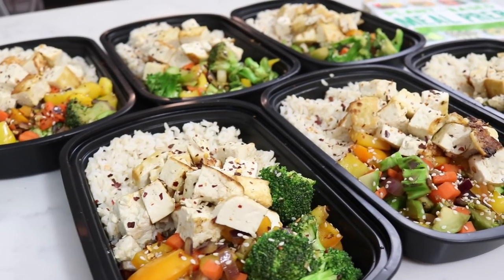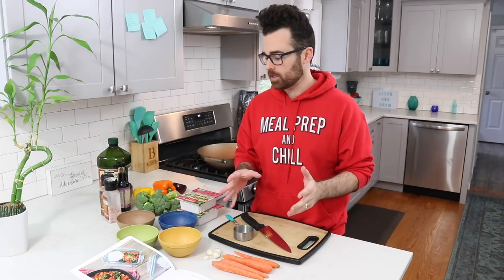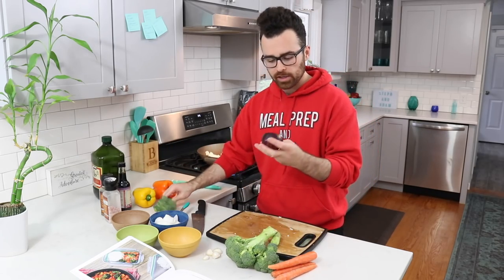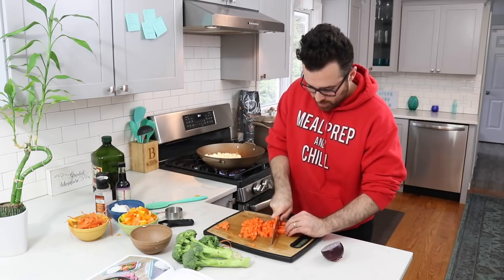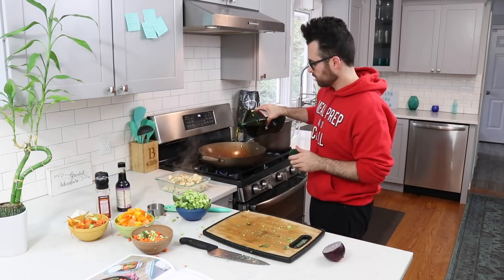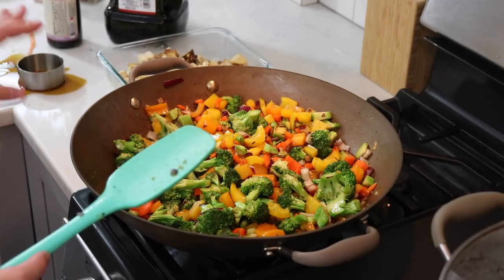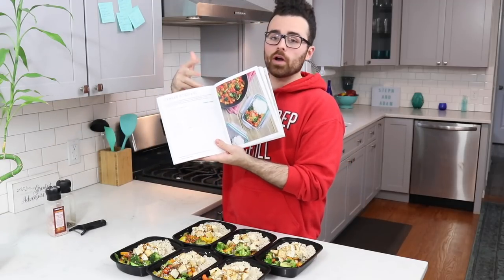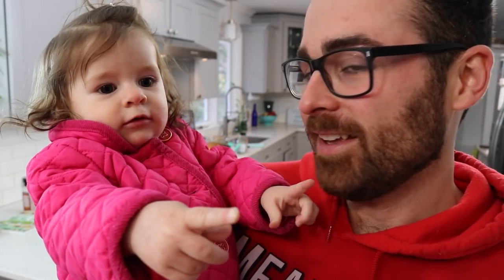6 Meals in 20 Minutes - STIR FRY - Plant Based Dinner Recipe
Learn how to make a fast and tasty vegetarian stir fry, that's WAY better than take out!

6 Meals in 20 Minutes - STIR FRY - Plant Based Dinner Recipe that doubles as an easy meal prep

Making Meal Prep is Easy! This 20 minute Stir Fry recipe is Plant Based, Vegan, Gluten Free and is a feature recipe from our Meal Prep Cook Book "Plant Based Meal Prep"

Good knives are a must